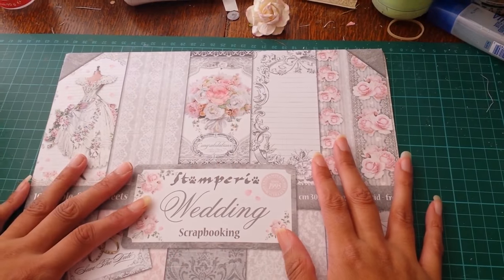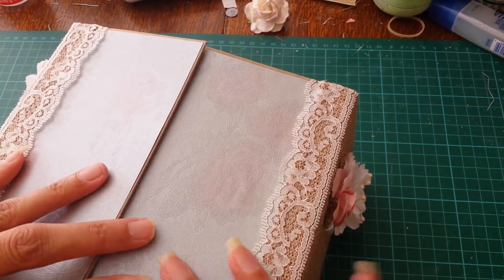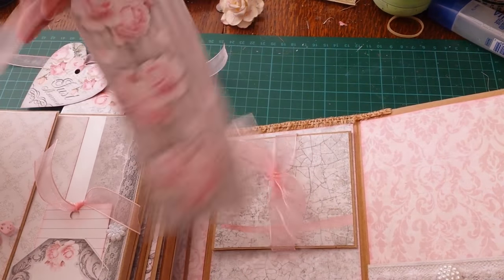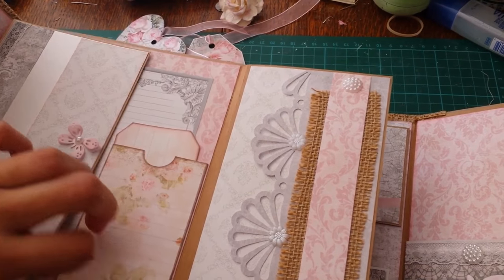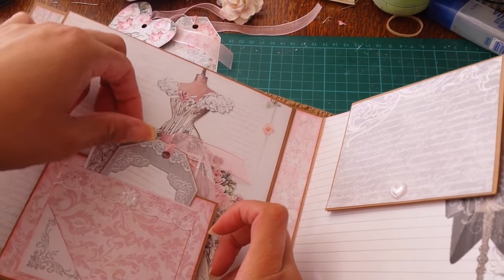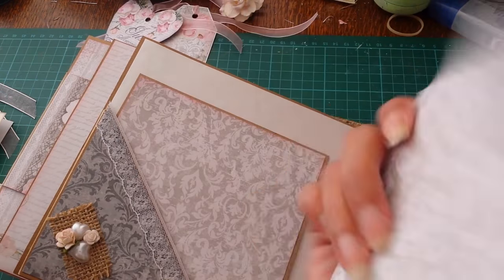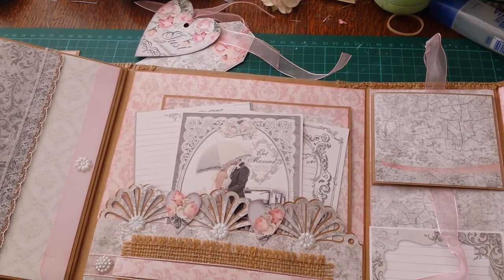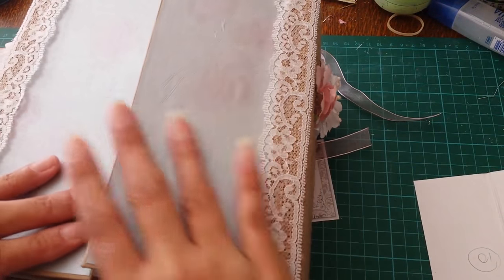Stamperia Silver Wedding, Burlap and Lace, Gate-fold Wedding Album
Hi all, I hope you've had a great week. I made this album using Stamperia Wedding paper collection, parts of the TsunamiRose -Life a bloom journal kit, other papers, and bits from my stash. I hope you enjoy the video. If you'd like to learn how to make albums yourself type  Shellie Geigle into the search bar. The flowers and resin embellishments are from different eBay sellers.

Kerrie

*Checkout out my blog to see my previous and upcoming creations